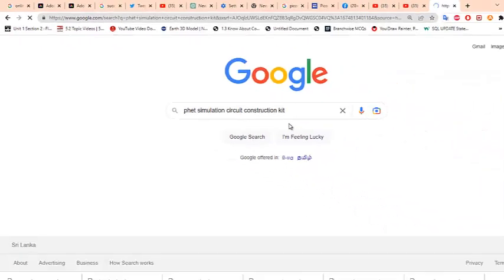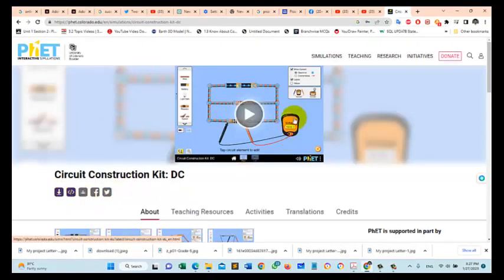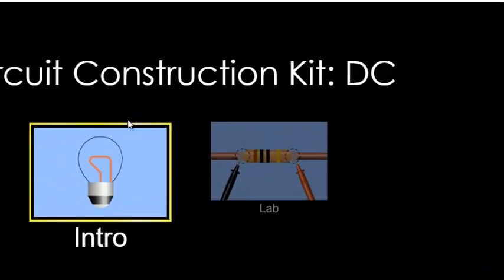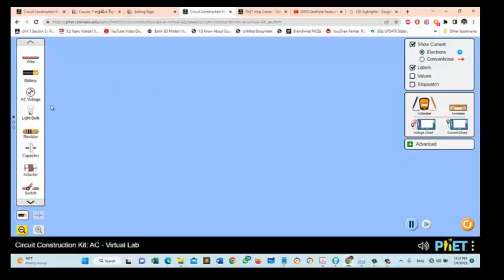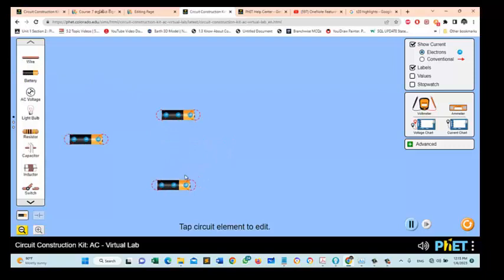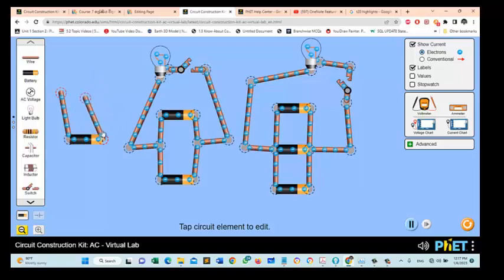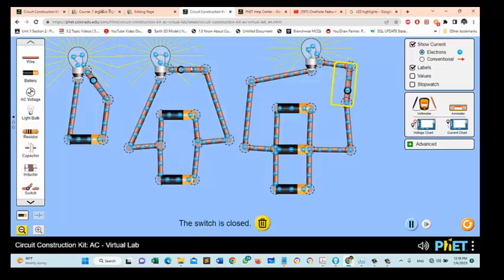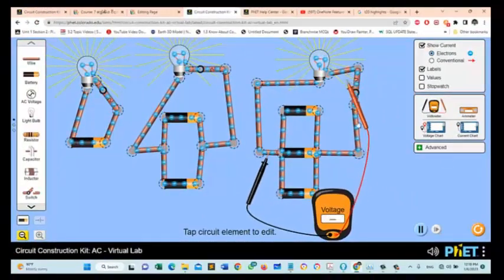Circuit Constructor Simulation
Lets simulate circuits using online simulators!
circuit simulation
Here s the link for phet simulator